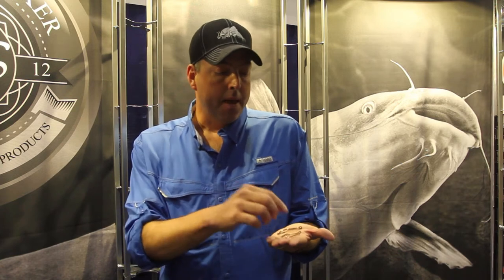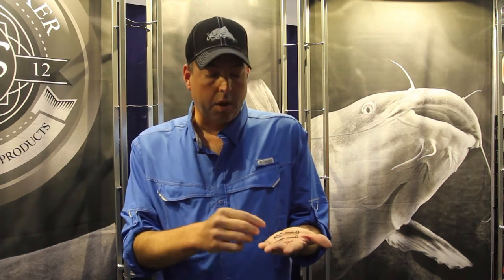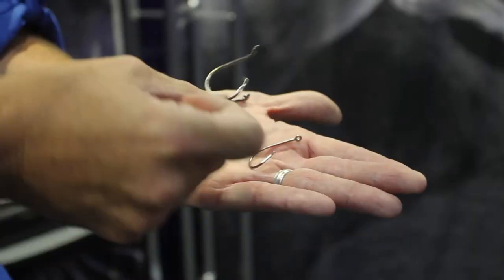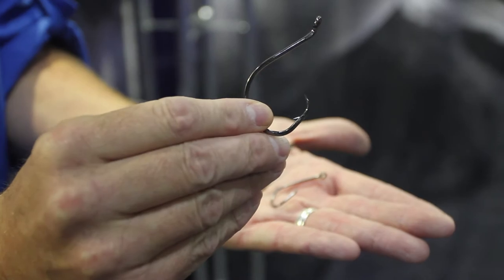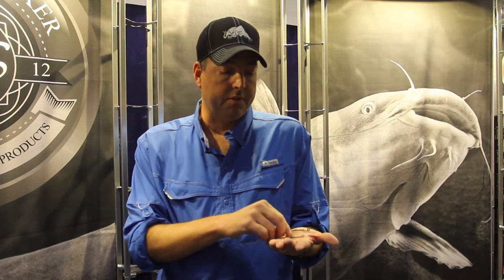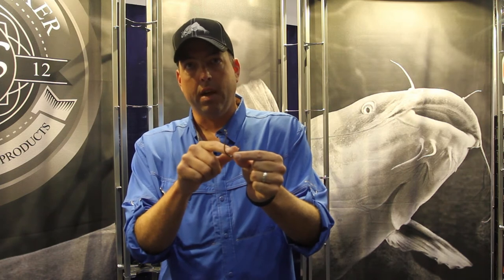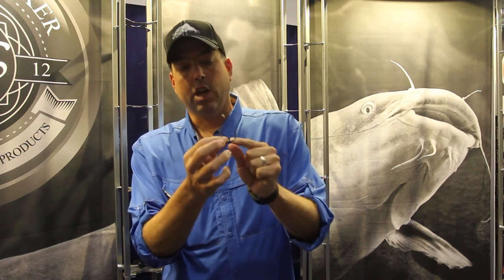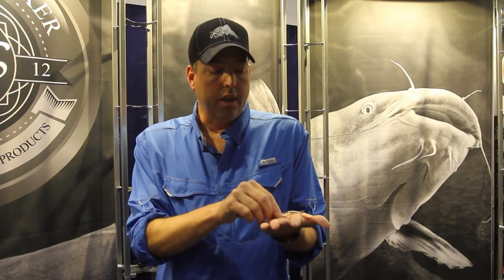How to Select Hooks for Catfish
Not sure which hook to use, or how to rig it? We've got you covered.